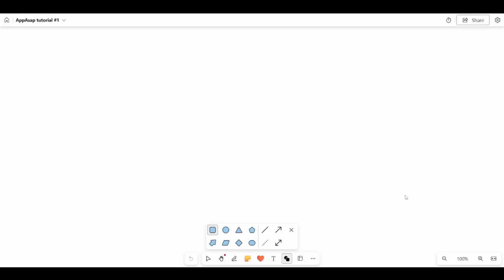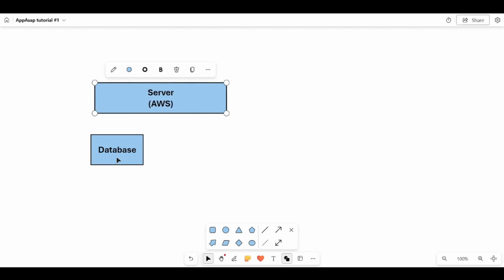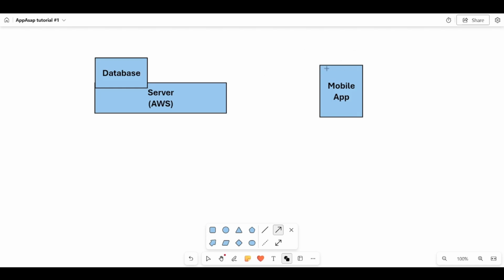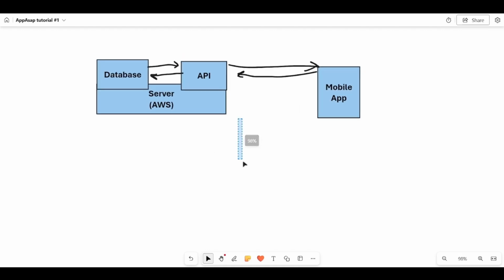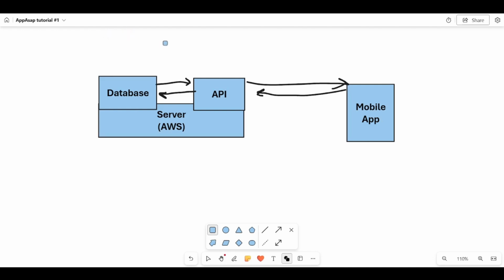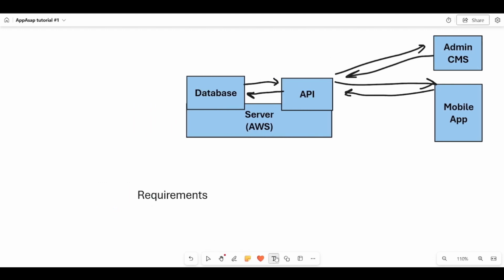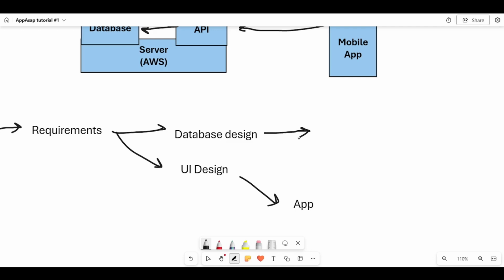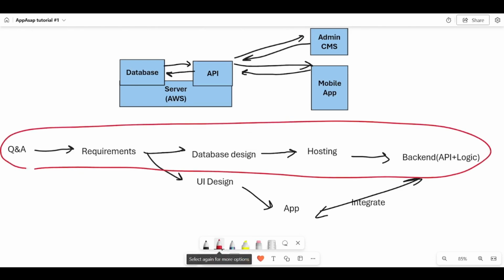AppAsap Tutorial #1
A step-by-step guide on how to use AppAsap, our AI-Powered No-Code App Development platform.